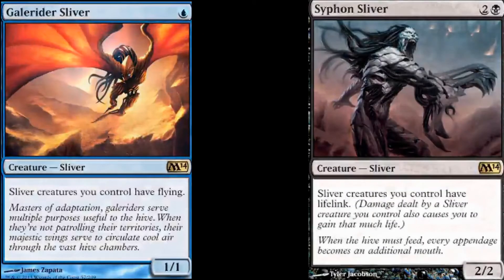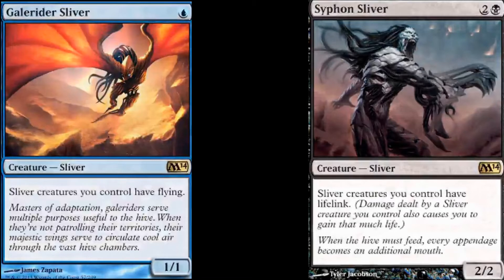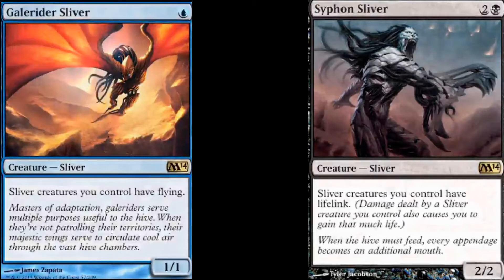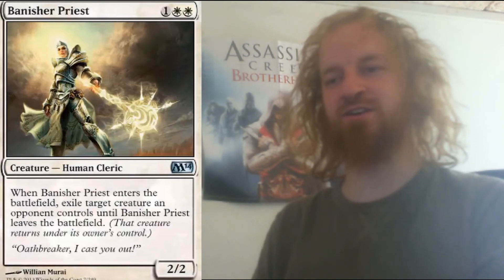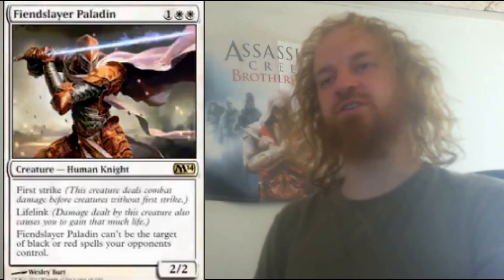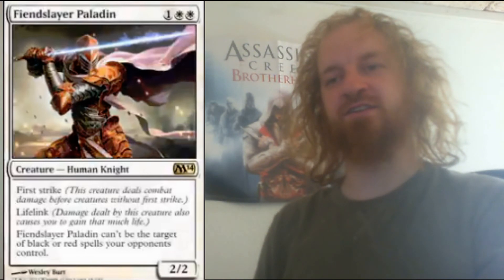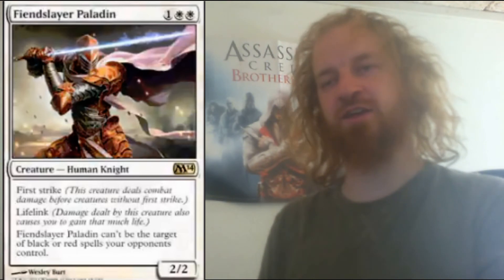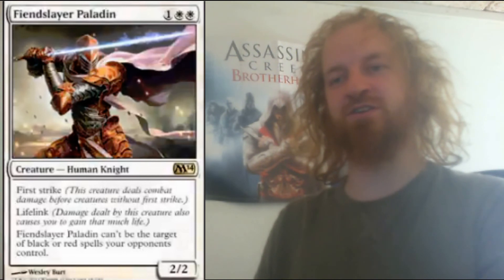Magic The Gathering M14 Core Set Episode 6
Episode 6 of M13 Core Set Spoilers